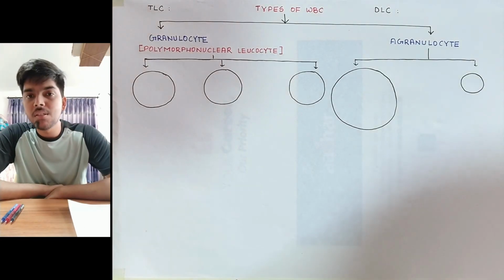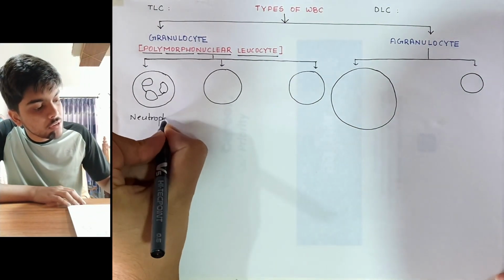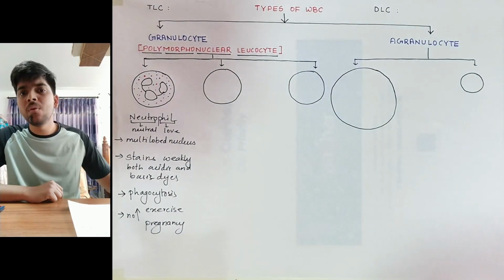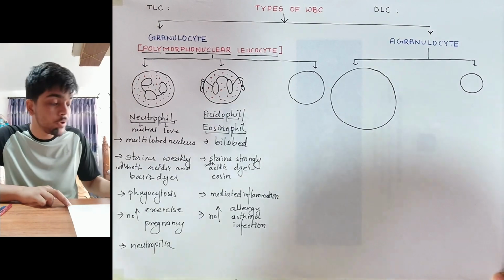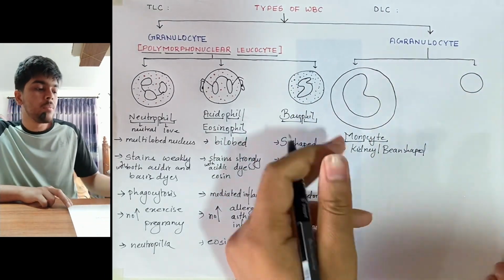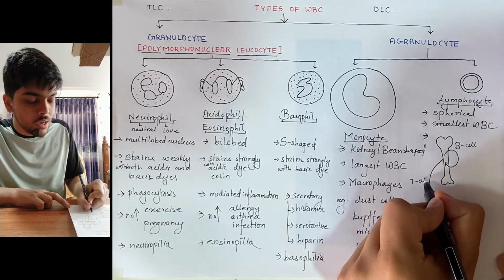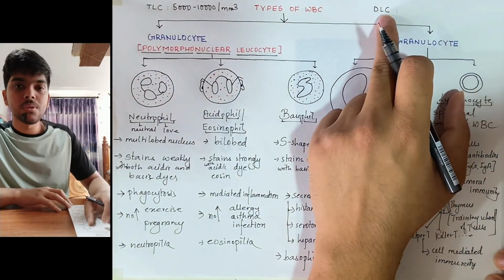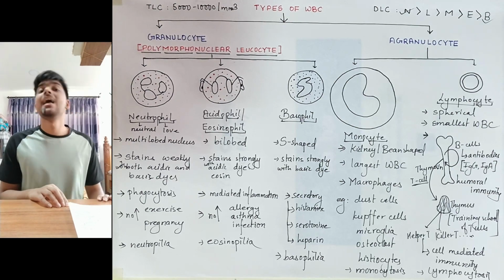Animal Tissue - Types of WBCs (CEE/NEET/11/12/NEB Boards) VIDEO 24